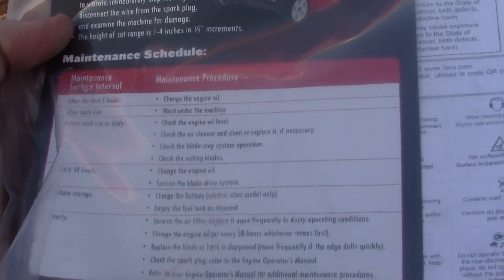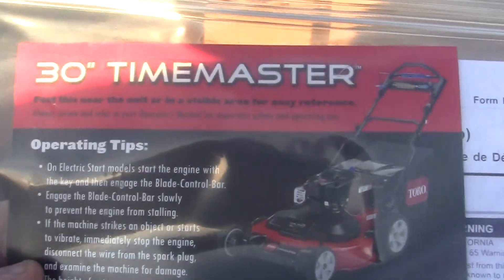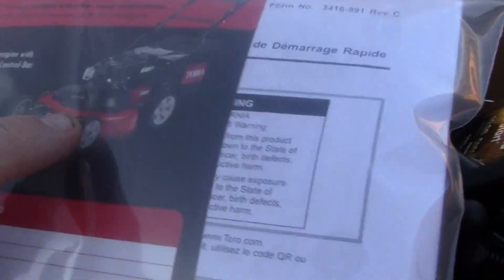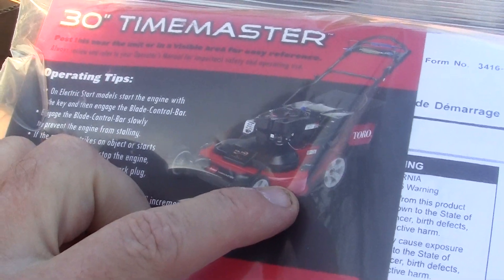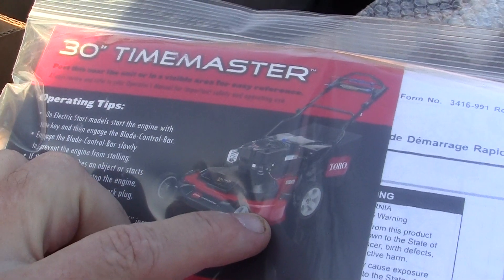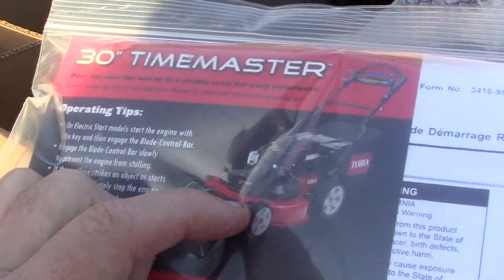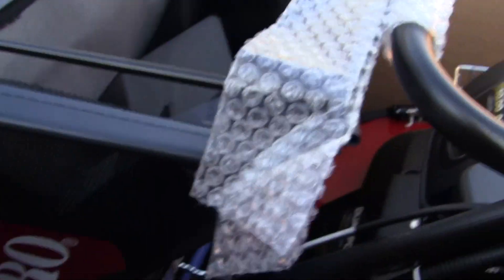2- Unboxing my DREAM LAWNMORROW